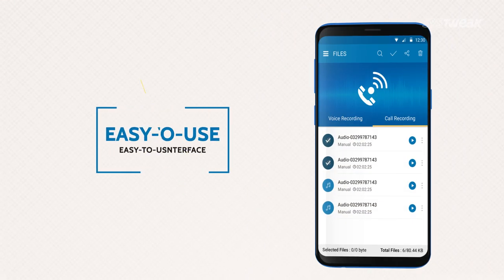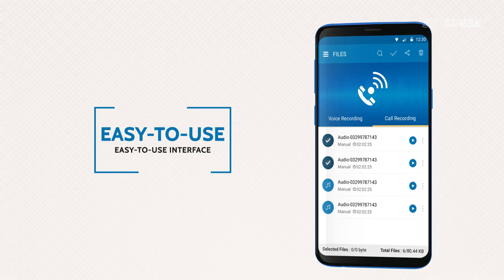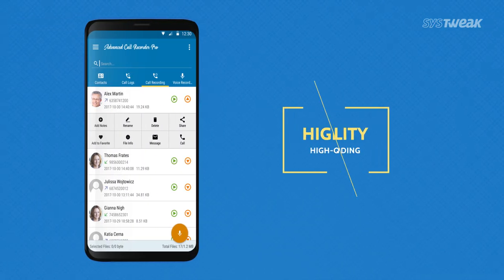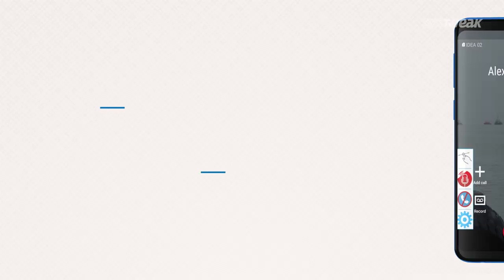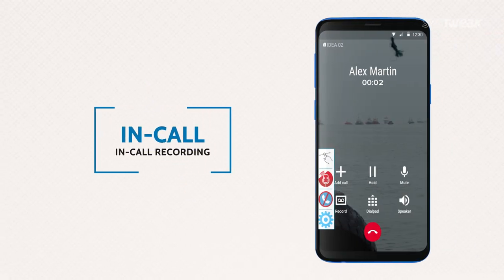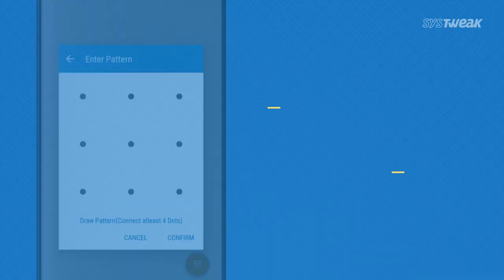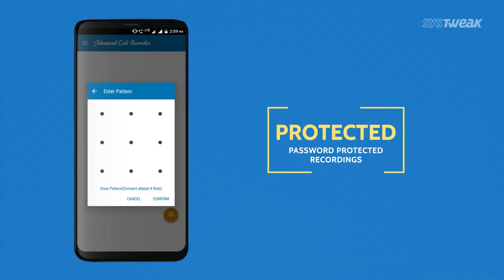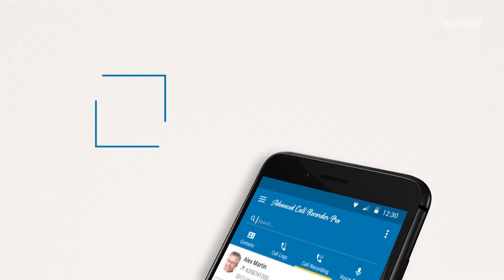Advanced Call Recorder: Call Recoder For Android | Systweak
Sometimes you want to record a call to keep the information or pointers discussed in a meeting. You might also want to keep a record of a conversation when you don’t trust the person on the other side of the call.  You can’t possibly note all that down on a paper, that’s when you need to call recording app on your Android to keep all important calls saved on your device.

One of the best call recorders for Android is Advanced Call Recorder. It is an automatic call recording app. You can save or delete your call recordings according to your choice. The app has a simple and intuitive interface.

The app is light on device resources and records calls in high quality. To use the app, all you need to do is, tap on the mike icon. You can start or stop the recording with a single tap. You can also get to protect your stored calls in the app using password or pattern.

This voice recorder app allows you to share your call recordings with your contacts. You can also save a number on Ignore list to prevent the calls from the number being recorded.
The app comes with a paid version as well. With Advanced Call Recorder Pro, you get additional features such as call recording alert, can save unlimited call recordings, a report of all calls recorded.

So, install  Advanced Call Recorder app and record all your important calls to never give a point discussed in a meeting or relisten an old conversation to refresh your memories.